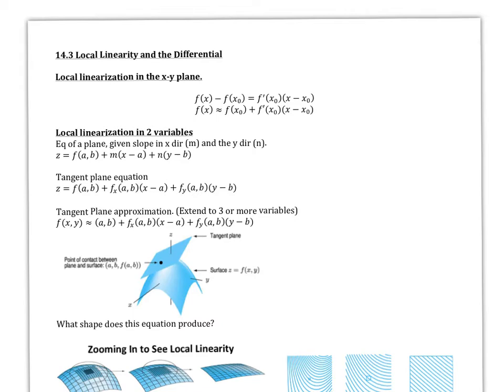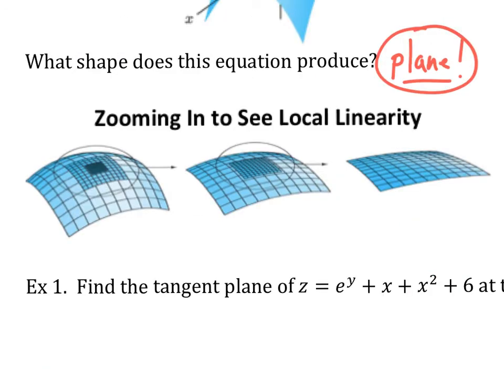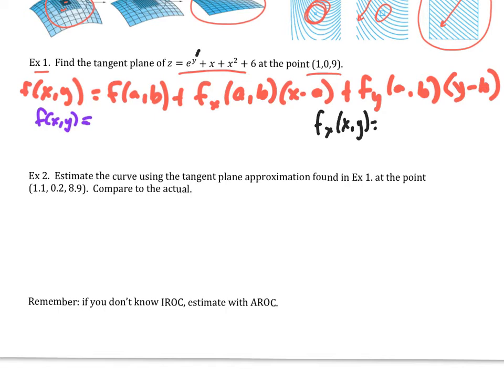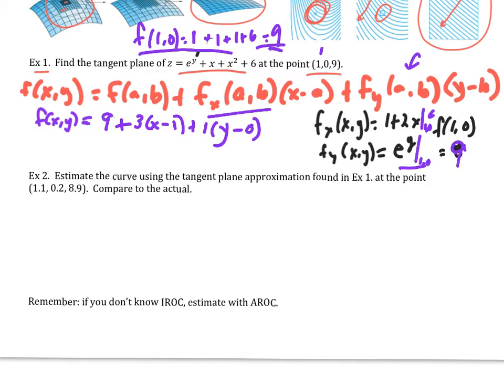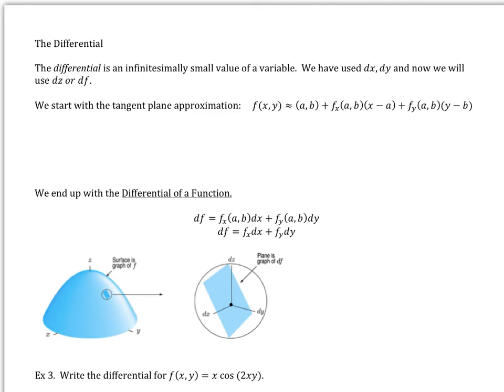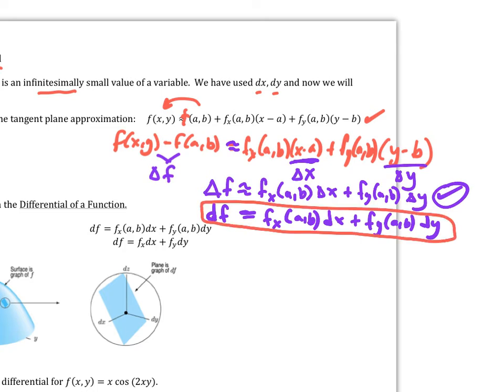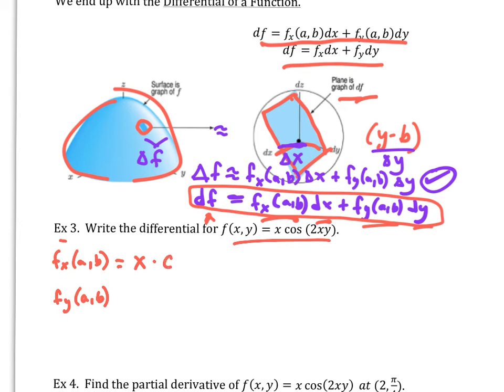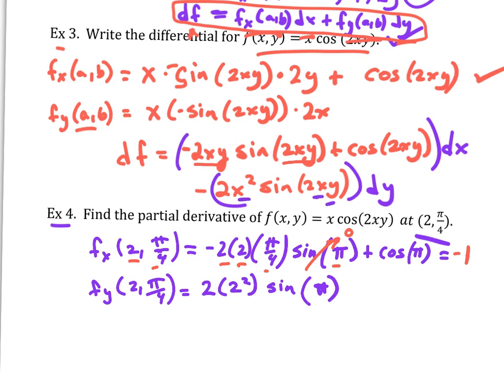14.3 Tangent Planes and Differentials